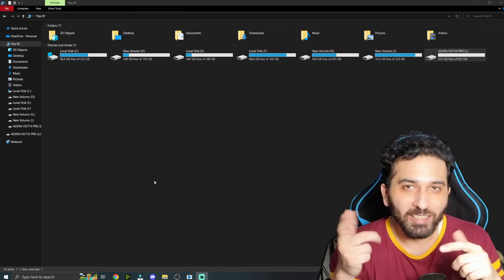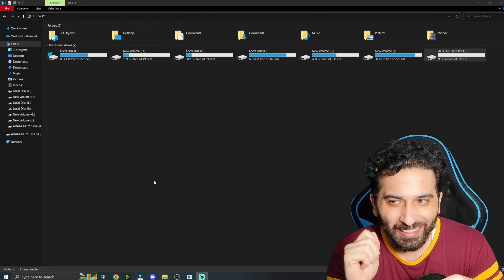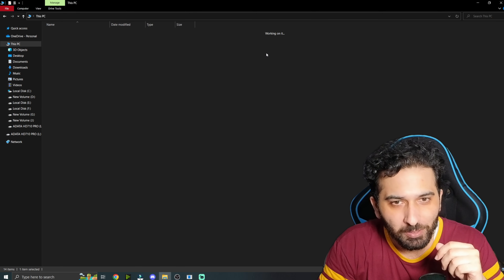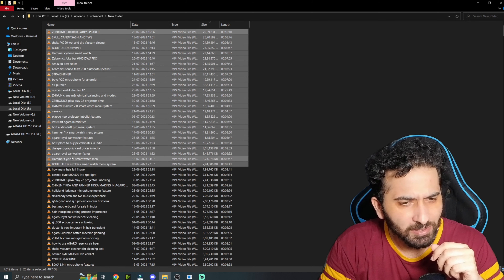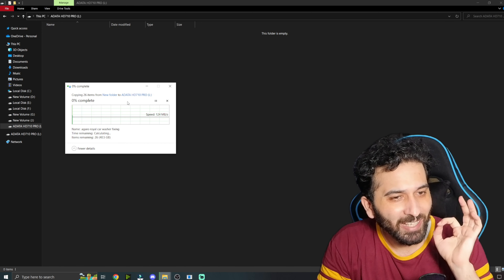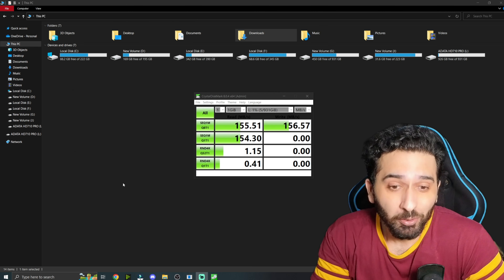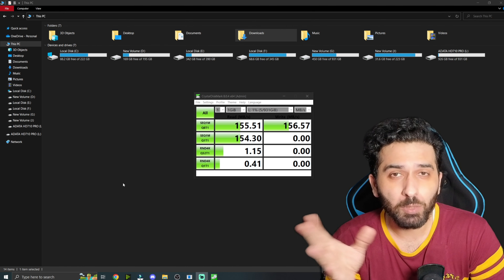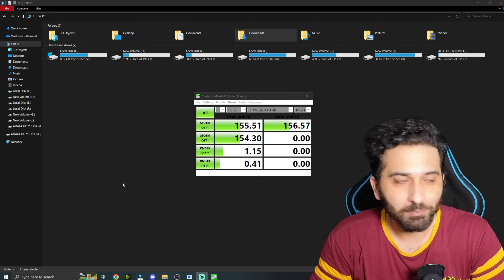military grade harddisk speed test | Born Creator clips